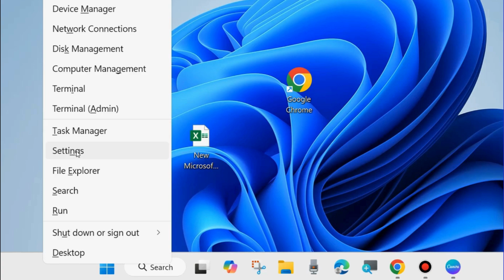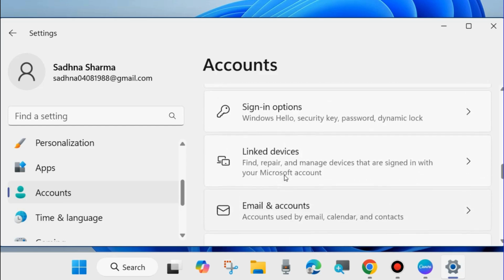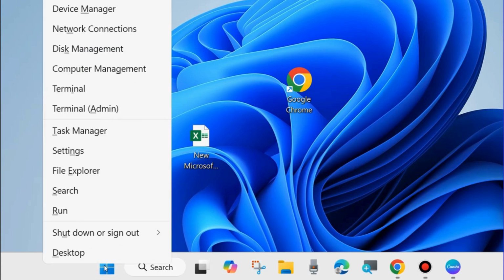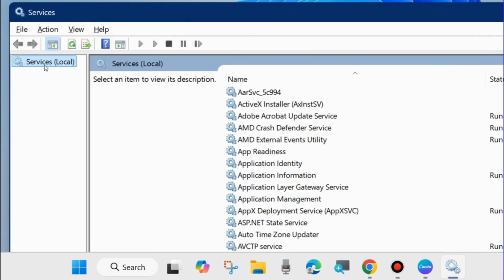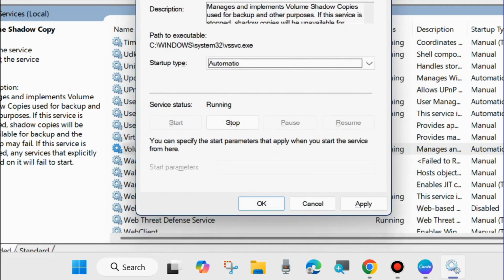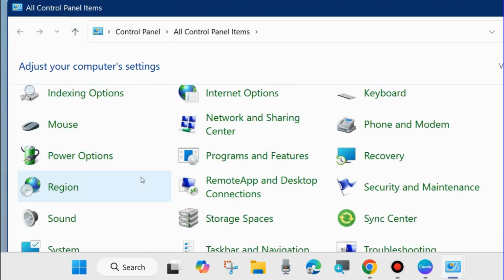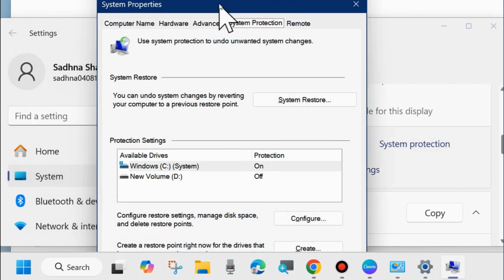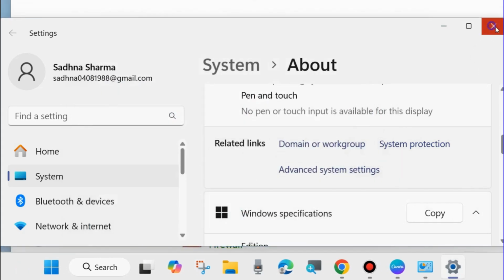Windows Backup failed Error on Windows 11 / 10 Fixed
How to Fix Windows Backup failed Error on Windows 11 / 10